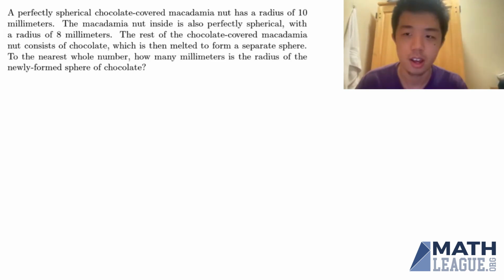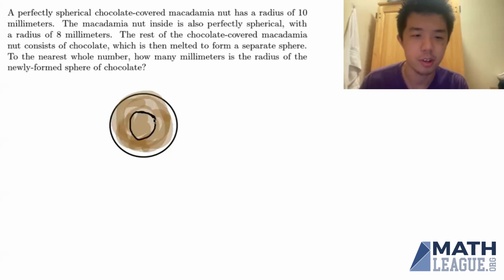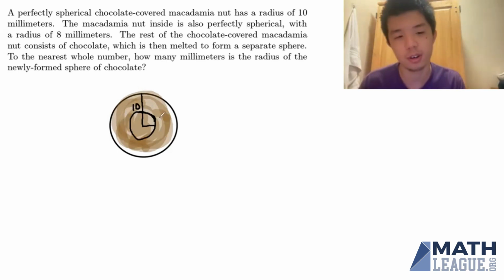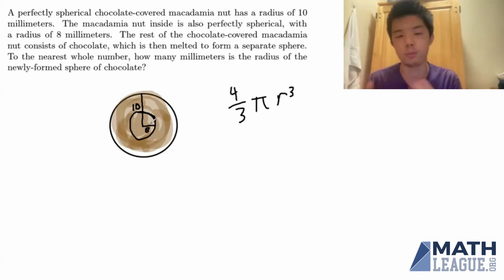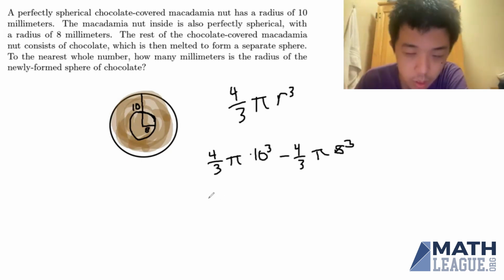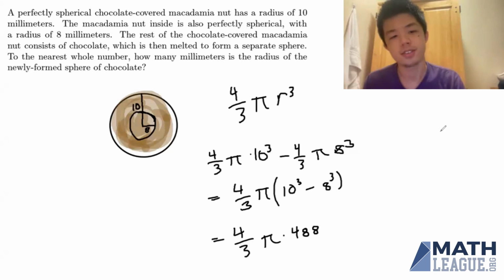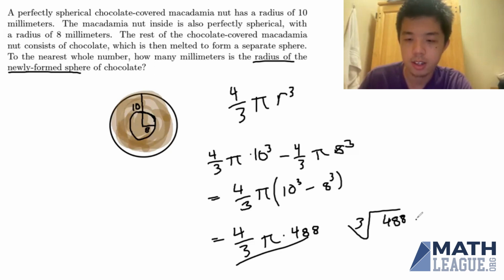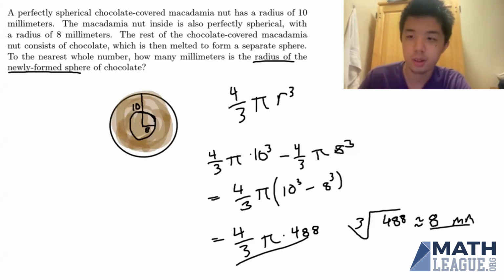Chocolate Covered Math Problem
Linden wants to calculate volumes and radii of a chocolate-covered macadamia nut in 12411 Sprint 10.